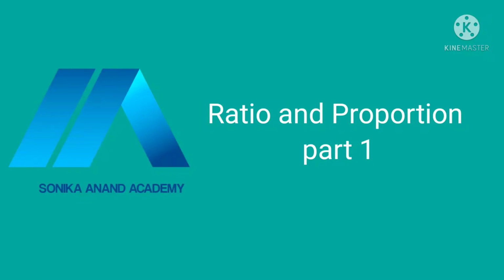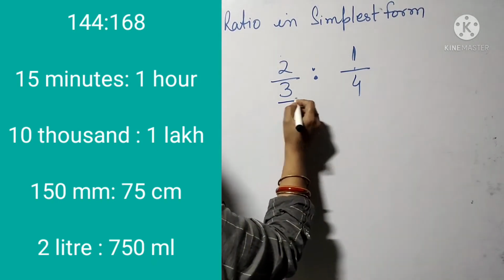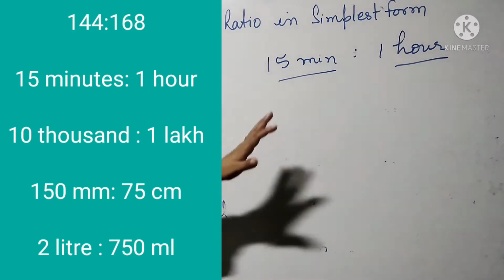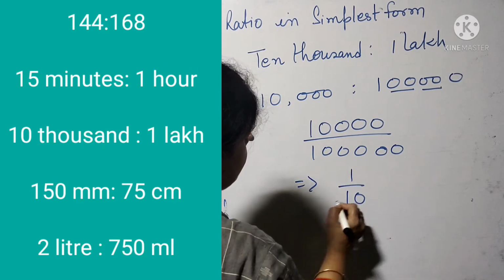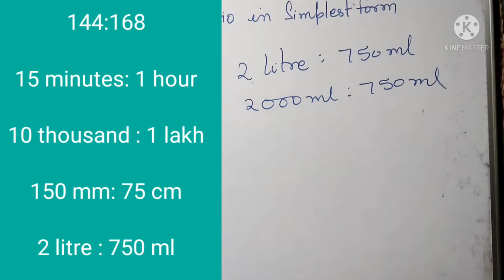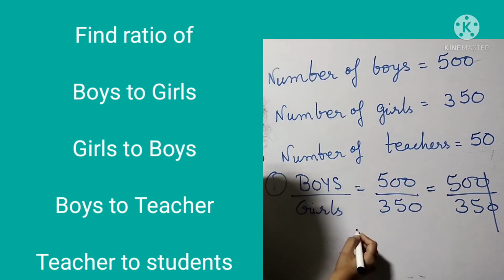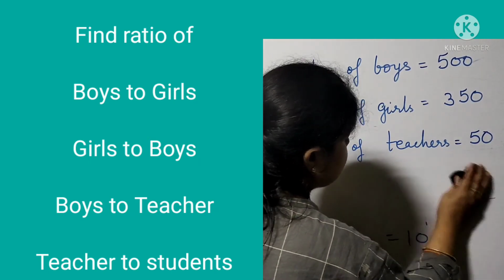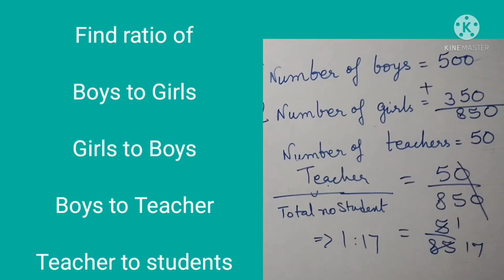Ratio and Proportion@sonikaanandacademy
how to find ratio between two quantities and how to find whether the given data z and proportion or not
how to find the second proportion
how to find out third proportion
For any query you can mail to us